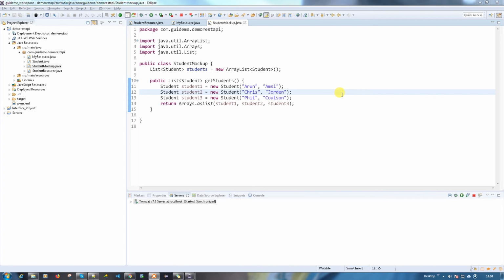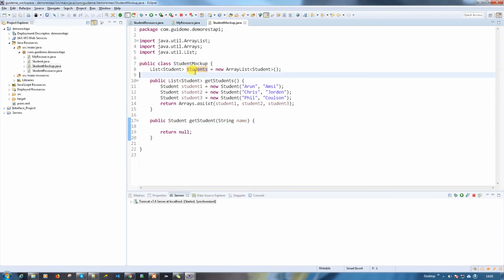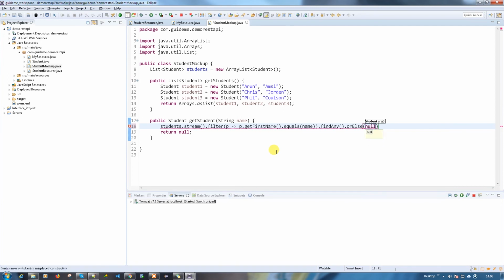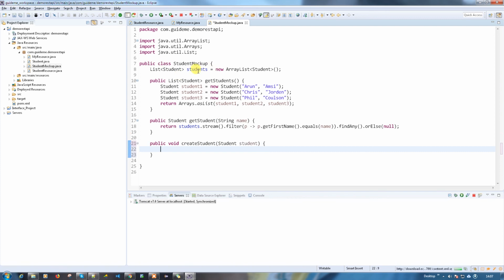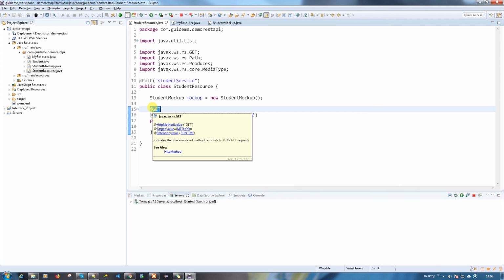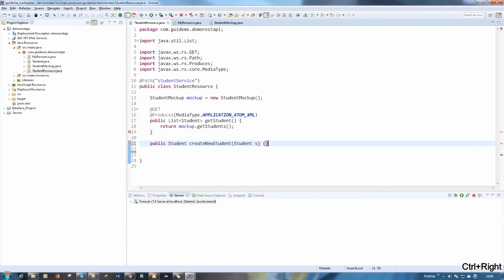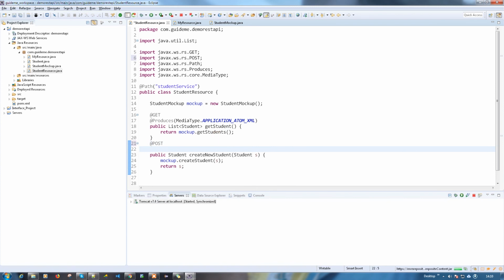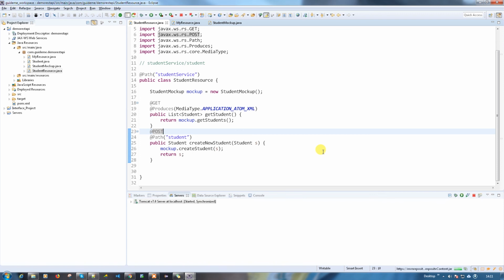Filtering the data using rest api with get request with parameter | Jersey framework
So, let us proceed to write a simple Jersey Application that will expose a web service method.
We are going to write a web service method which will return complex type, our example going to return a list of students as a response.  let's write a get method to filter the data using java8 streams.